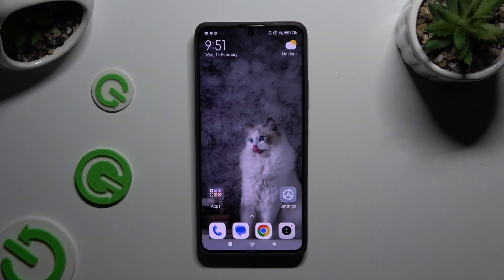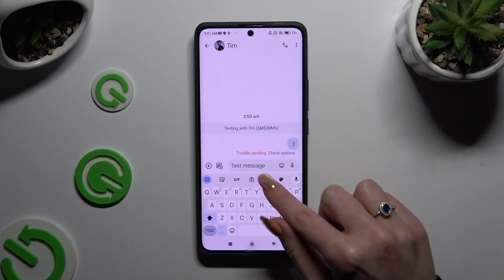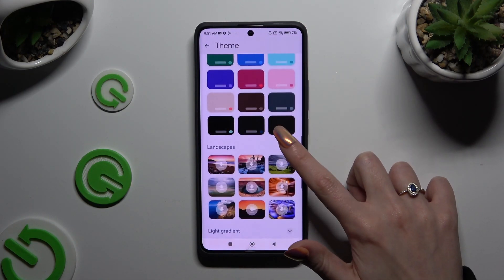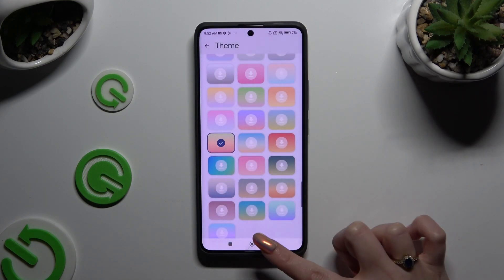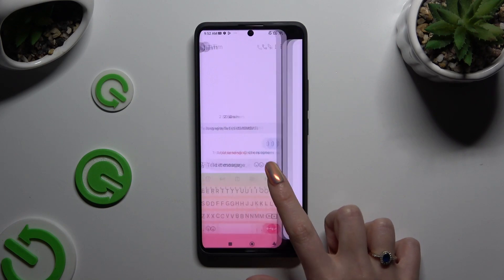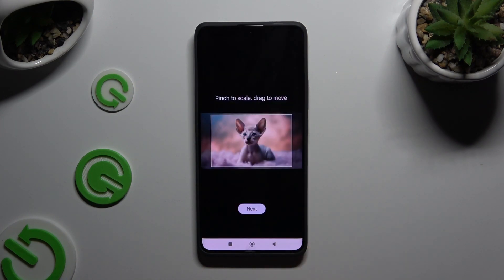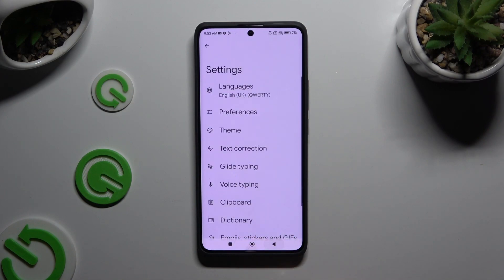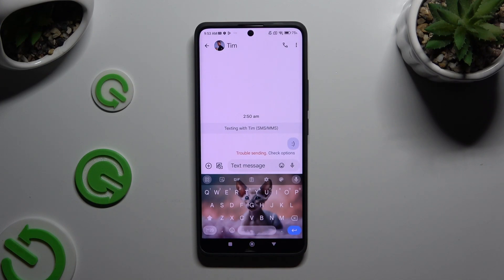How to Pick Keyboard Color in Xiaomi Redmi Note 13 Pro + - Customize Gboard with Picture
Did you know that the Xiaomi Redmi Note 13 Pro+ allows you to Change the Keyboard's Theme? It is achievable after gaining access to the correct keyboard and then picking the ideal color or photo to use as the Keyboard background. We'll walk you through the process in this tutorial, so don't hesitate, to simply follow it on your Xiaomi, and in a matter of seconds, try out every keyboard's theme that is accessible. Let's get started!

How to Pick Keyboard Color in Xiaomi Redmi Note 13 Pro +?  How to Customize Gboard with Picture in Xiaomi Redmi Note 13 Pro +?  How to Access Keyboard Settings in Xiaomi Redmi Note 13 Pro +?